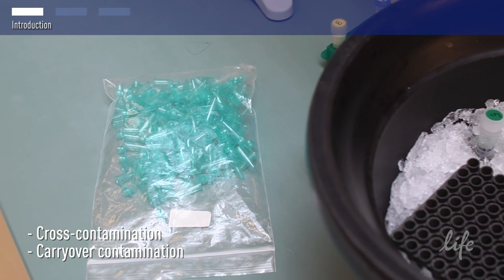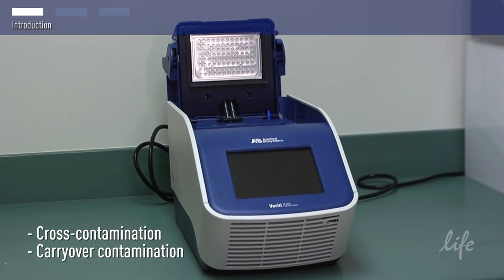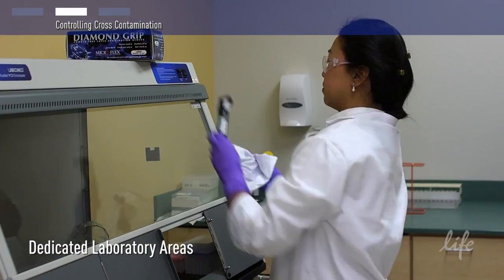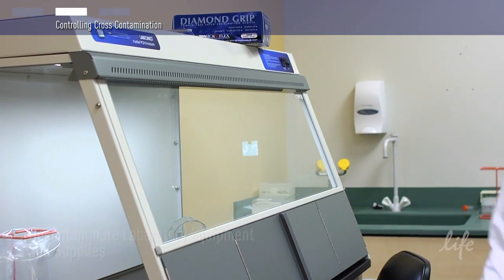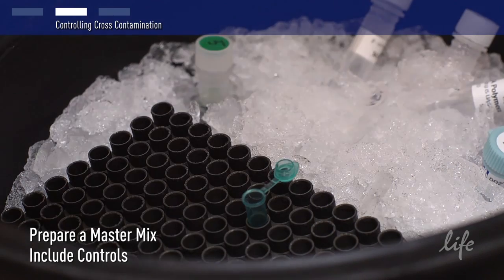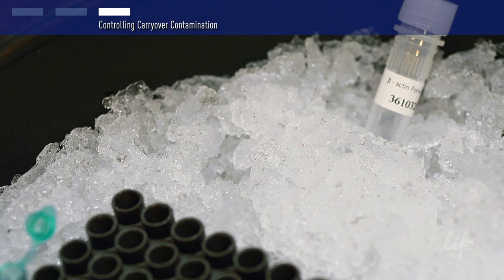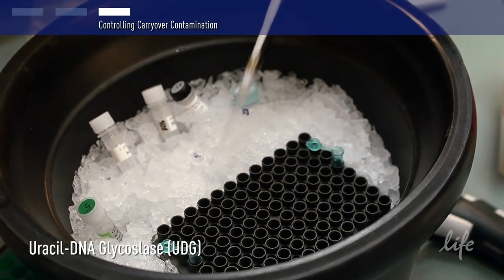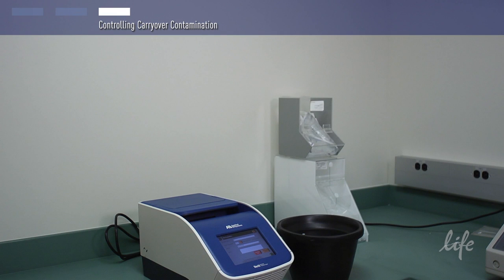How to Control Contamination in PCR lab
This video is the first part of a 3-part Getting started with PCR series that shows how to set up and run a PCR experiment.

The success and failure of any PCR experiment is dependent on preparation. This particular video shows how contamination, e.g. cross-contamination and carry-over contamination, could factor into the results of any PCR experiments and the importance of keeping the bench and reaction free from any contaminants.